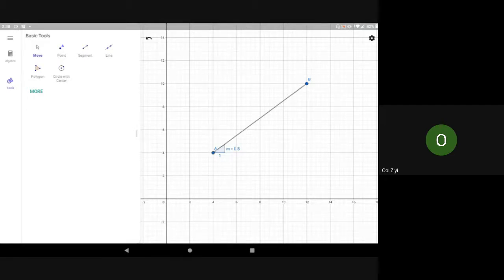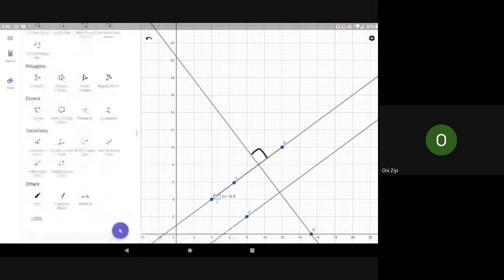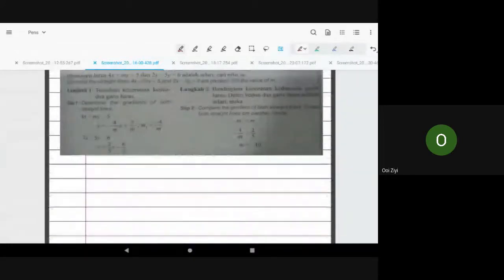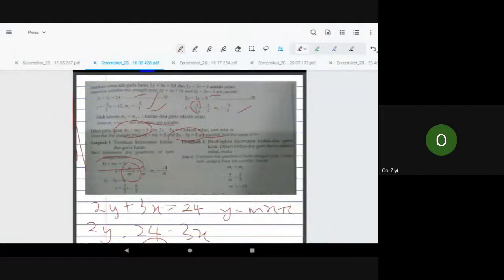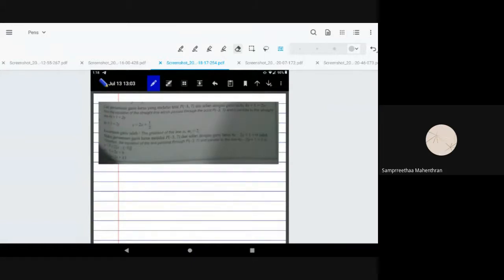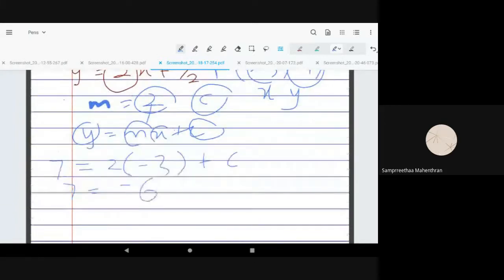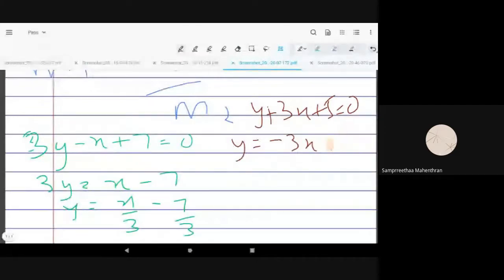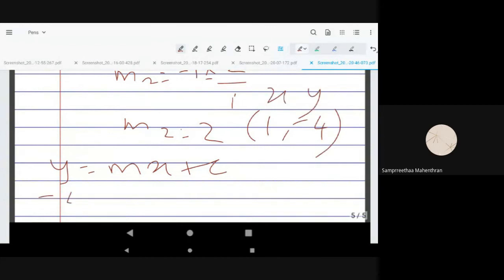ADD MATH KSSM F4 : CHAP 7 Parallel and Perpendicular lines.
Refer to work book